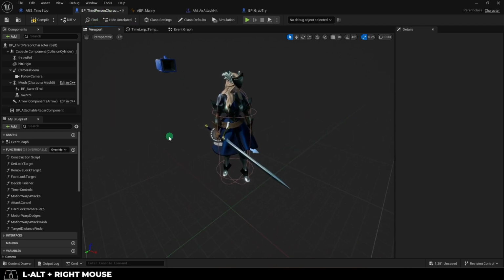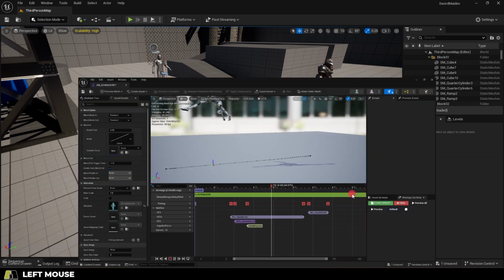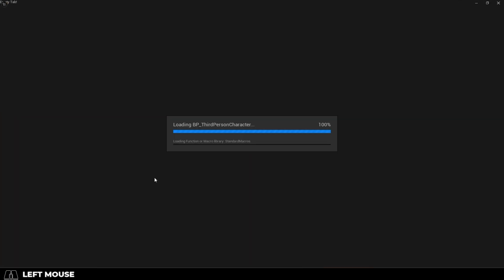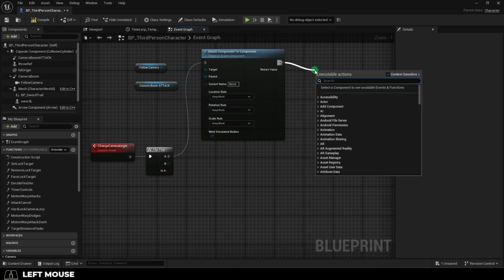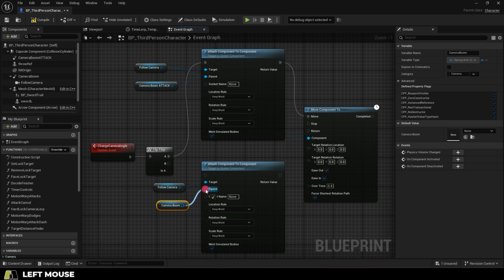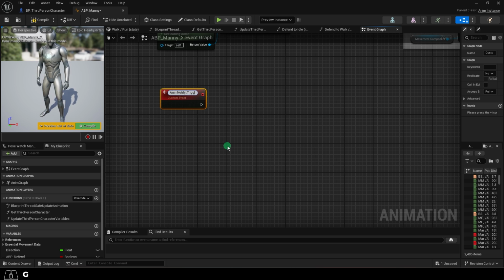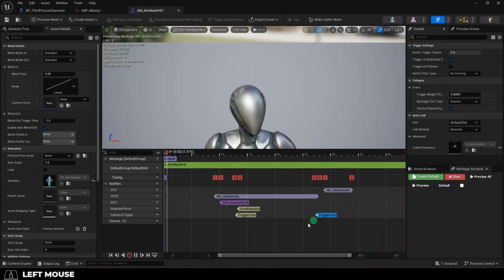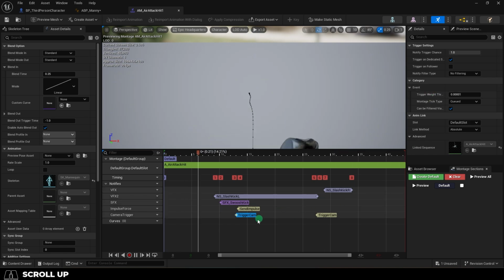UE5: EASY Cinematic Camera Attacks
OK, here's the simplest way I've found to do a cinematic camera attack in Unreal5 -
If you're interested in commissioning my 3D services; You can find my pricing in my "Commissions Video"